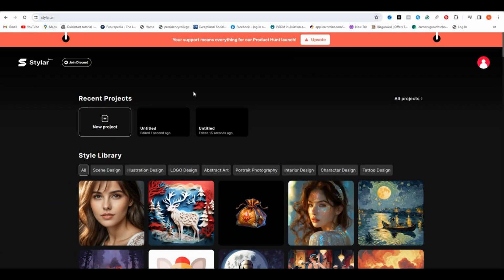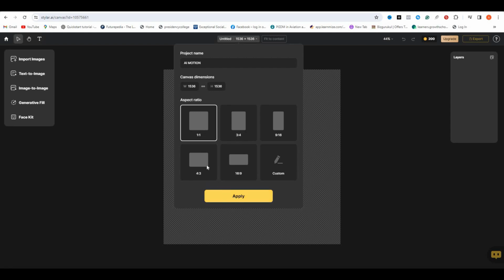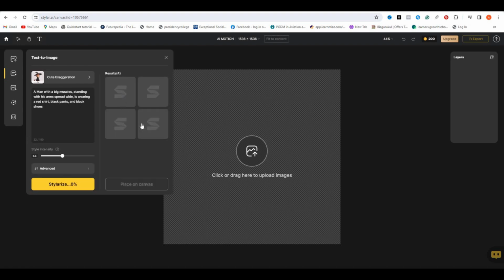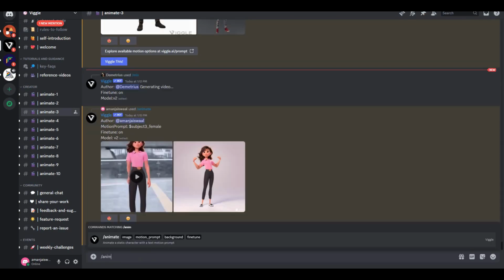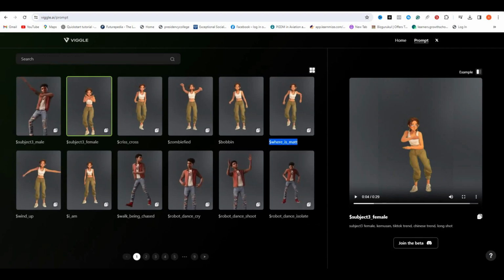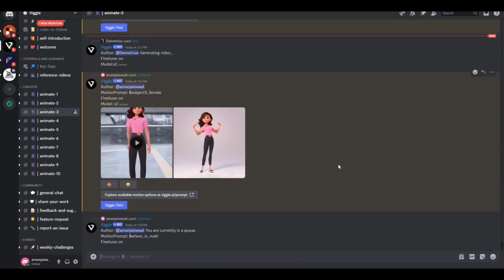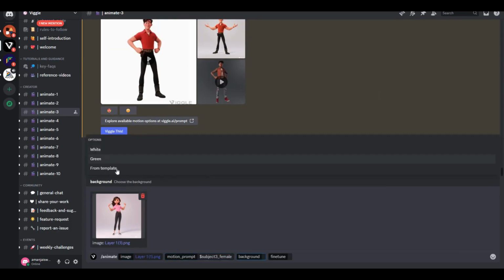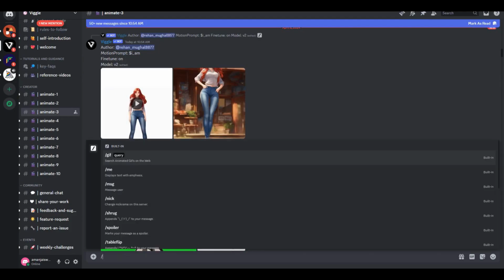ANIMATE any IMAGE from the MOTION you want in 3 Mins | AI Motion Capture | Viggle AI Tutorial